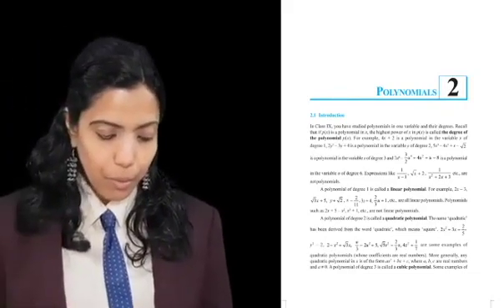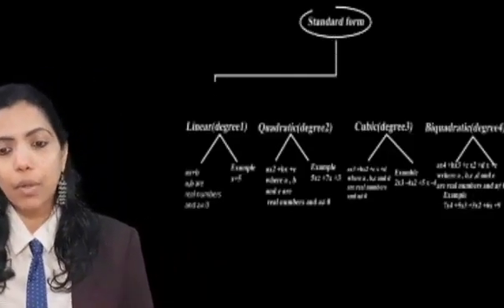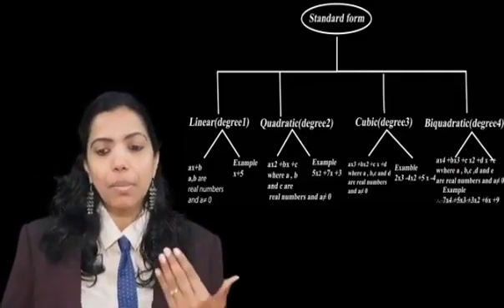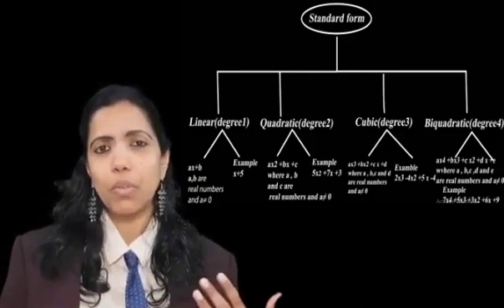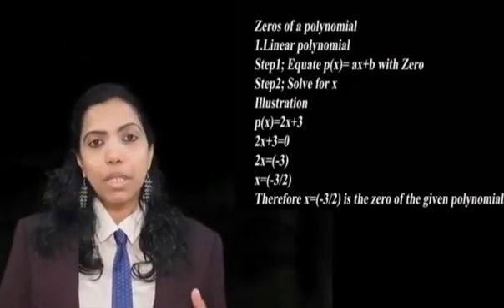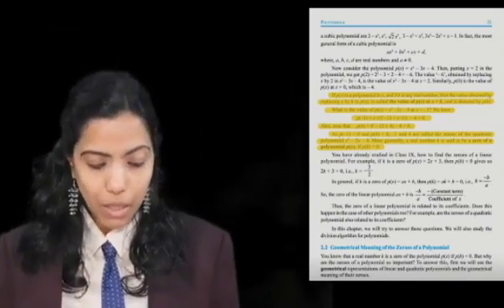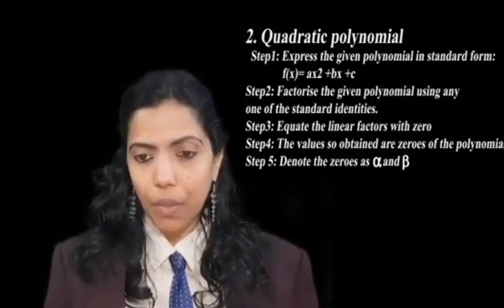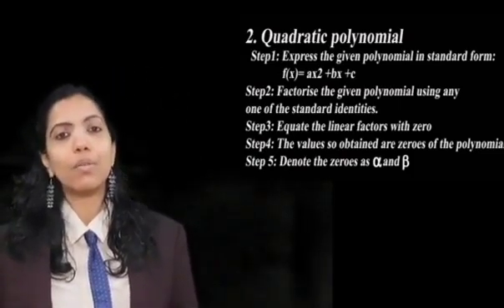Class- X Mathematics Chapter- 2 Introduction to polynomials